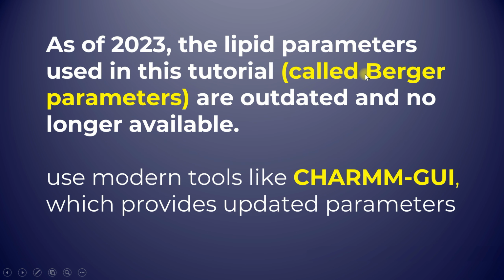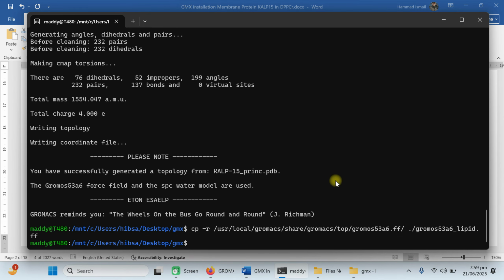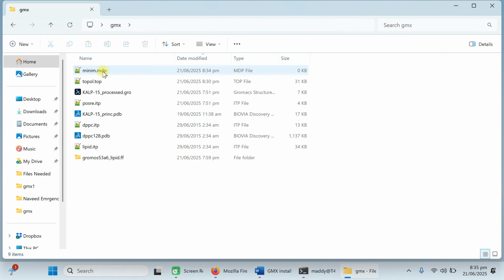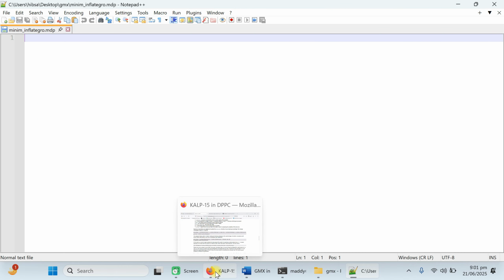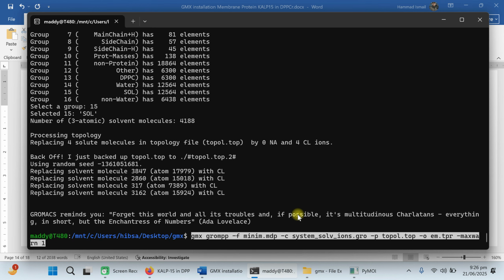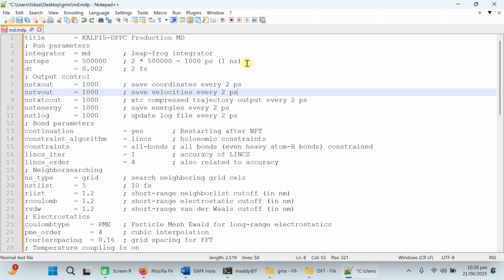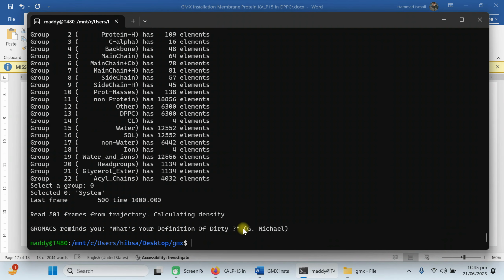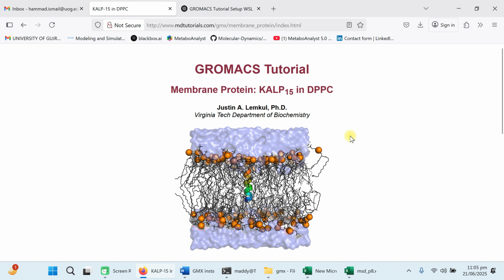KALP15 in DPPC | Membrane Protein MD Simulation Using GROMACS Tutorial Part 9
Welcome to Dr. H Ismail – your guide in molecular dynamics, structural bioinformatics, and computational biology.

In this GROMACS tutorial, I demonstrate a complete simulation of a membrane protein KALP15 embedded in a DPPC lipid bilayer. This is a widely used model system in membrane biophysics, ideal for beginners and researchers wanting to learn membrane simulation workflows using GROMACS.

📌 Recommended to watch previous parts for foundational knowledge:

Part 8: Lysozyme in Water
Part 7: PCA (Principal Component Analysis)
Part 6: MM-PBSA & MM-GBSA
Part 2–5: Protein-Ligand MD Simulations & Analysis
Part 1: Installation of Gromacs